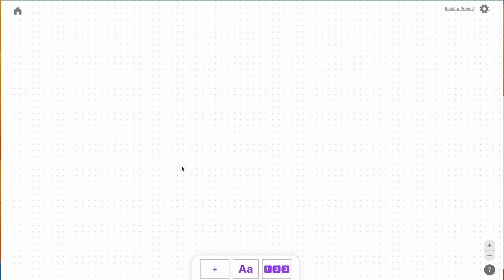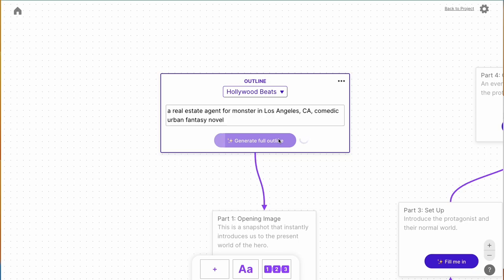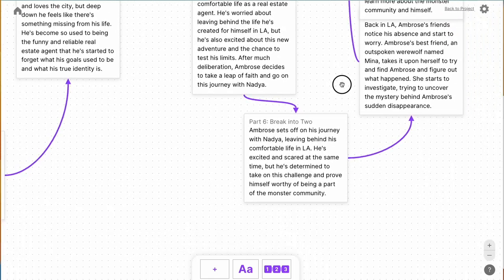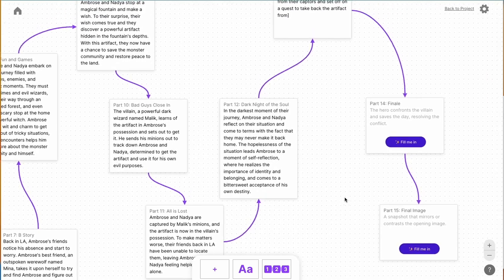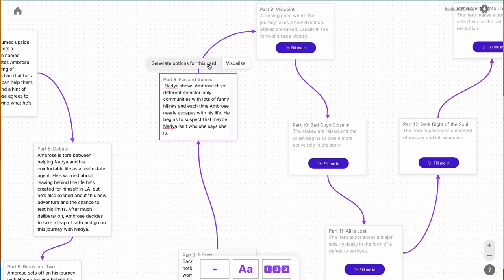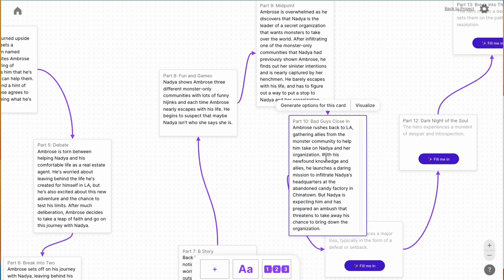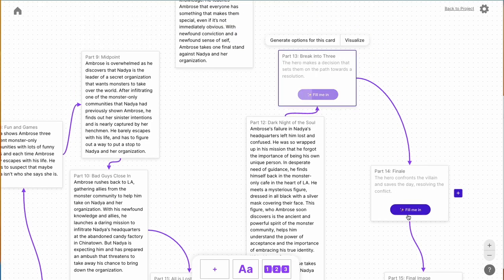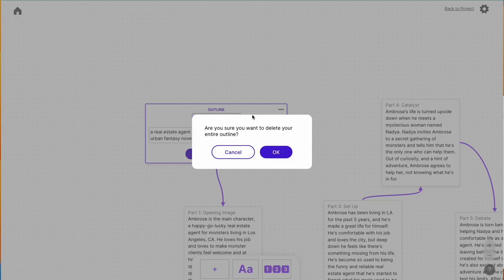NEW! Outline Tool on Sudowrite - Writing Fiction with AI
Try Sudowrite!

Join author Elizabeth Ann West as she demos the Canvas Outline tool on Sudowrite. With four outline presets, including the Hero's Journey, popular screenwriting sequences, the Story Circle, and an expansive Romance Outline, authors and screenwriters are sure to find a preset for their story idea.

Generate an entire storyline across moveable cards, swap out cards with intuitive movements, and see your story come to life!

Love the outline? One click copy and paste the entire thing in a document in Sudowrite, ready to write more of the story with the best AI for fiction tools.